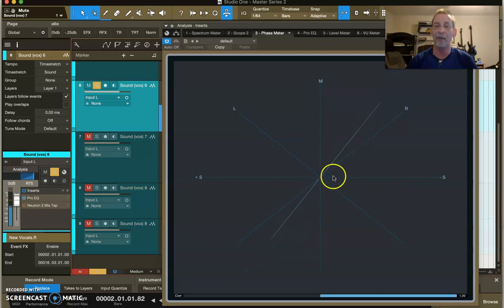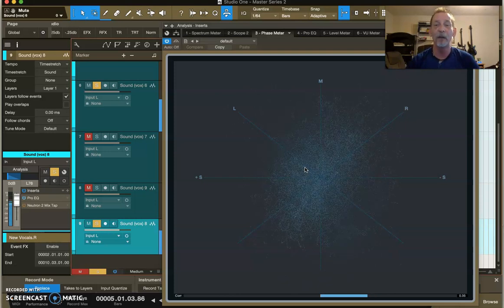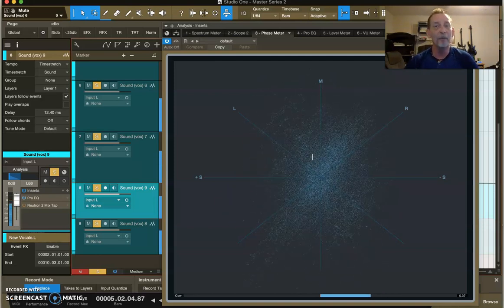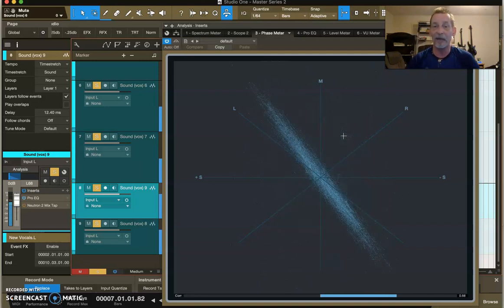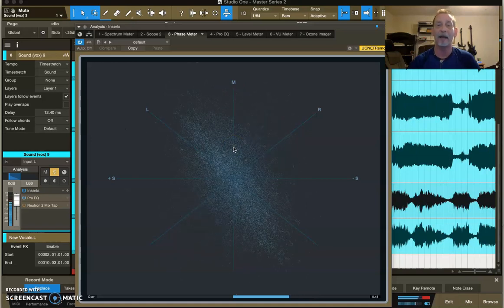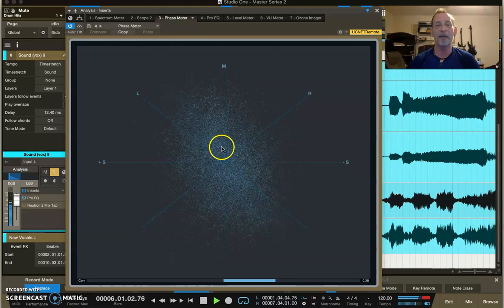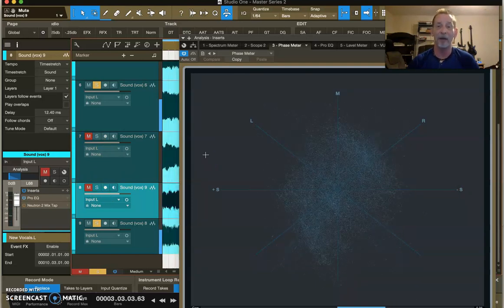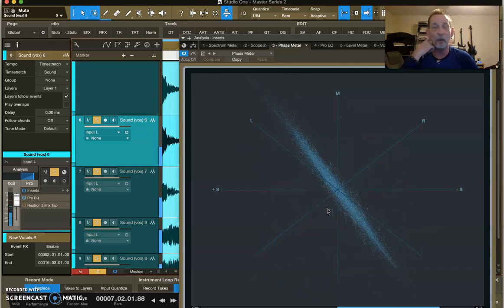Master Series 2; 46; Phase (Gonio), Correlation Meters 7; "FootPrints"